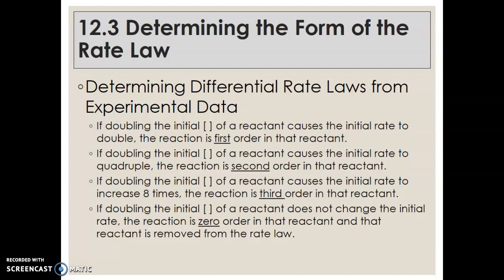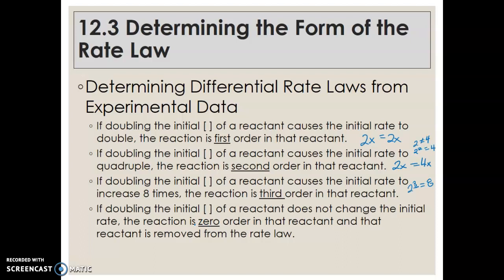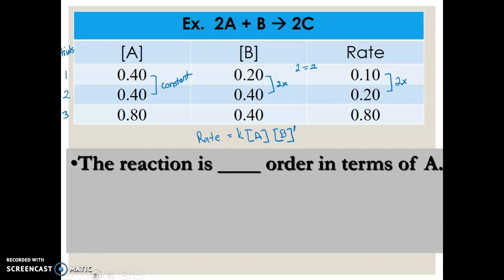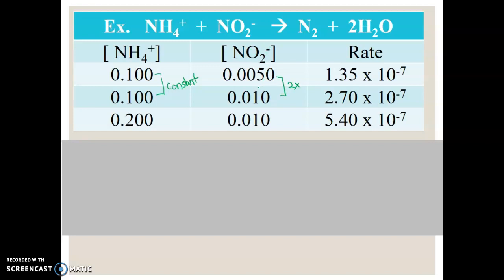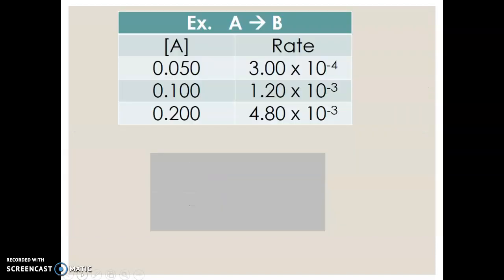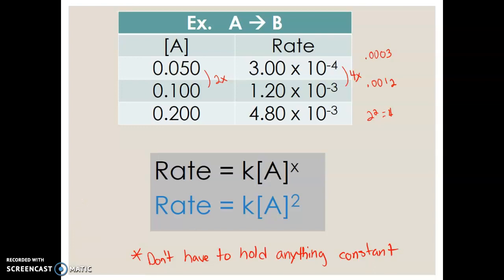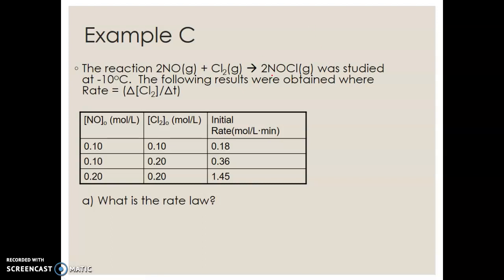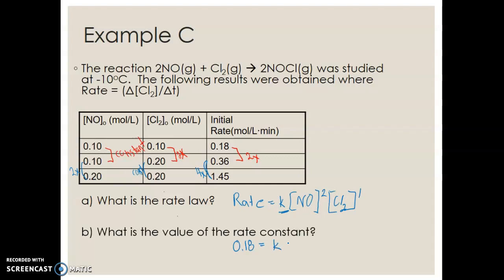AP Chem: Chemical Kinetics 12.3 - Determining the Rate Law